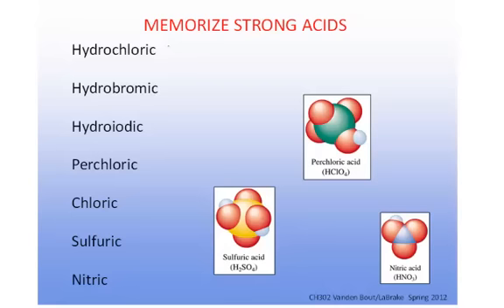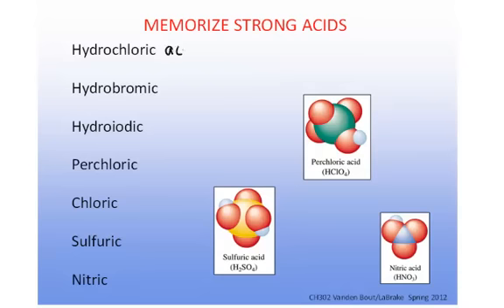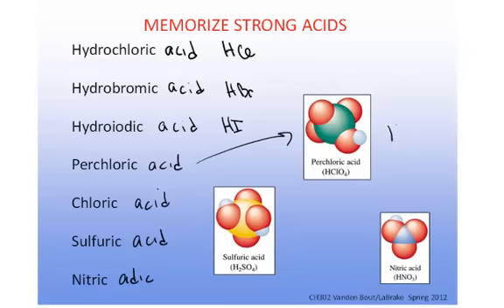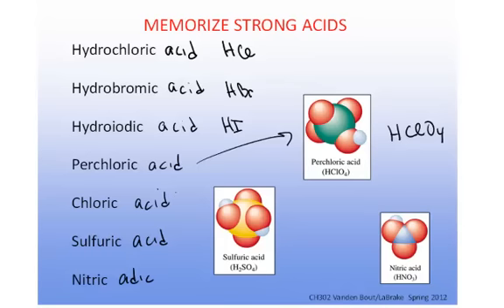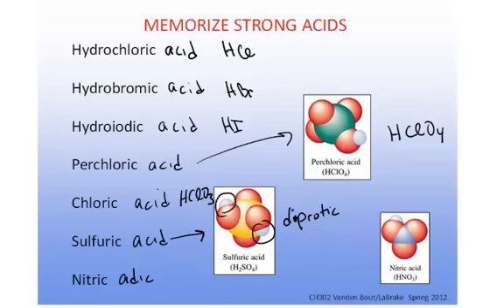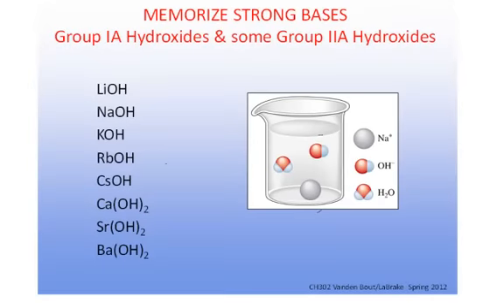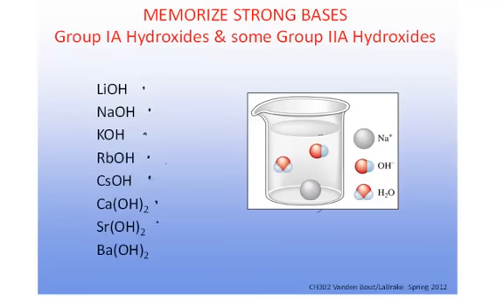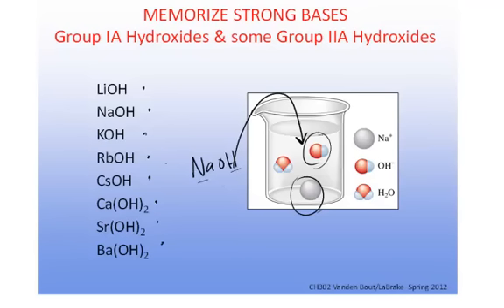Memorize Strong Acids and Bases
Short list of acids and bases that need to be memorized.